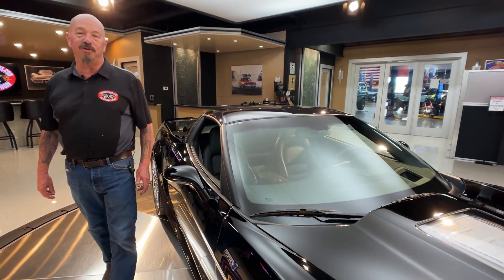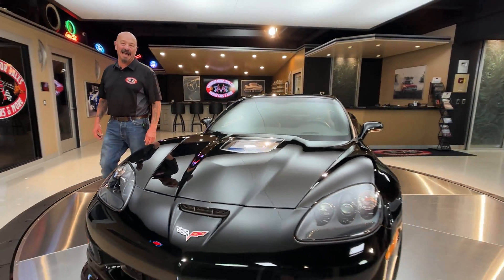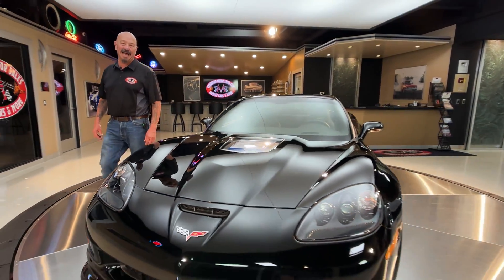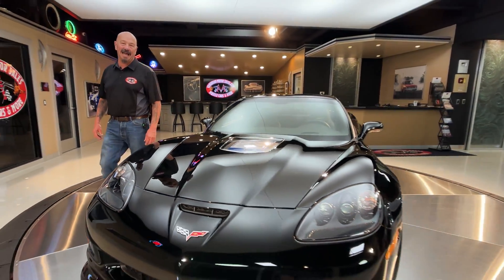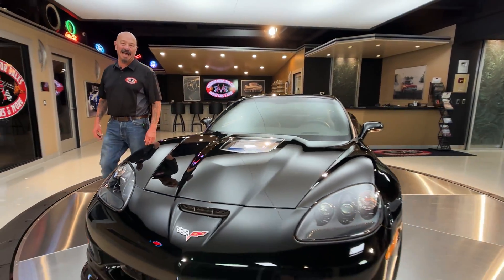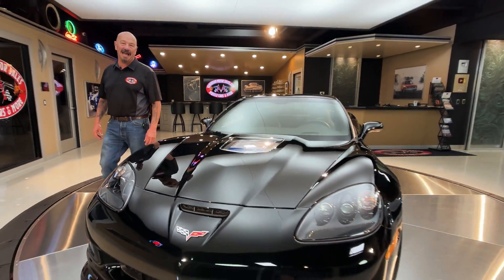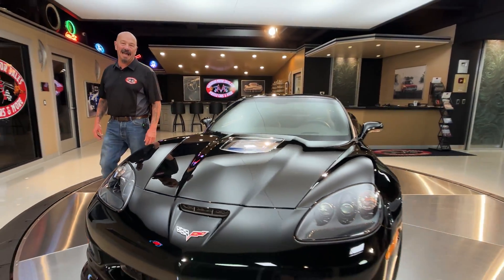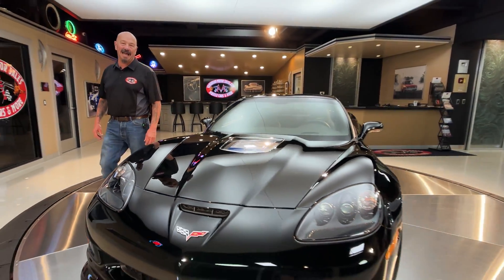2009 Chevrolet Corvette ZR1 3ZR For Sale Vanguard Motor Sales #0780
Welcome back guys! Today we are taking this 2009 Chevrolet Corvette ZR1 3ZR  out for a test drive!